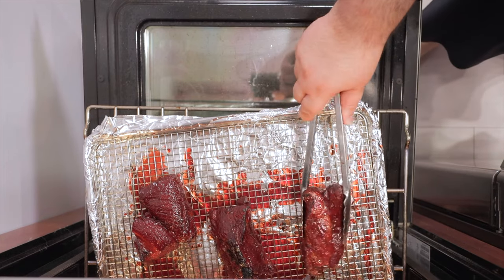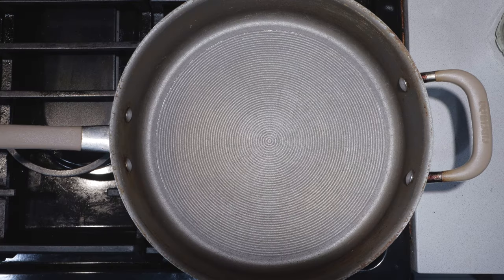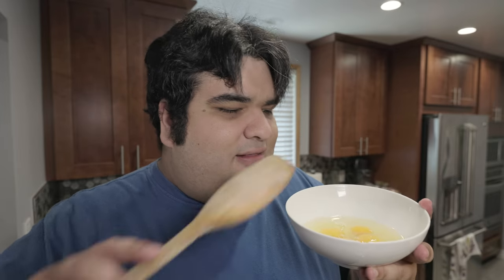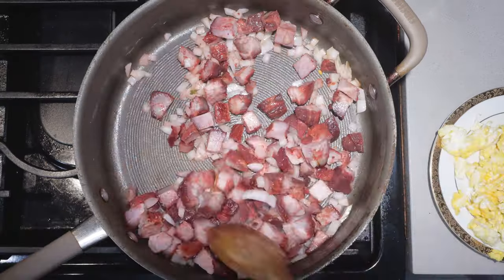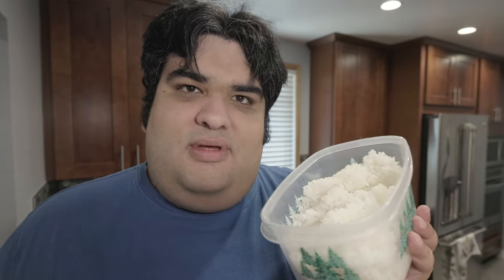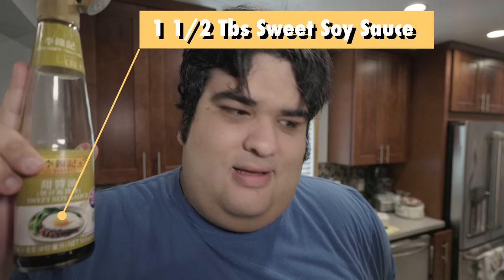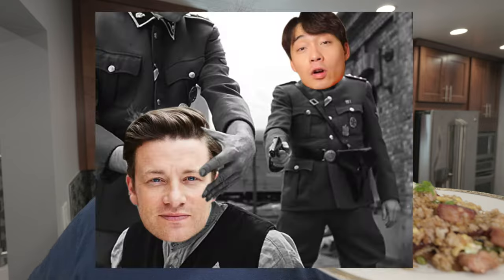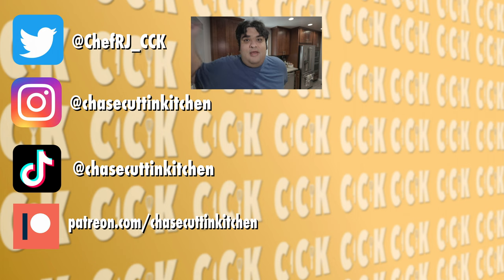Pork Fried Rice (Leftover Char Siu Pork)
Back when I made my recent char siu pork episode, I had a ton of leftover pork and rice.  So instead of just reheating it in the microwave, I thought outside the box and turned it into pork fried rice.  A rice dish so authentic; even uncle Roger would like a taste... probably.